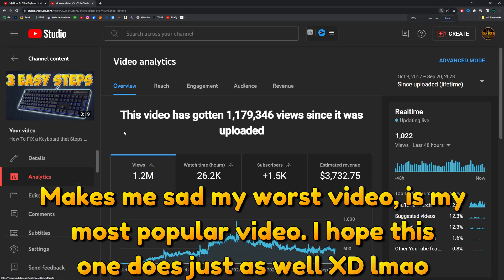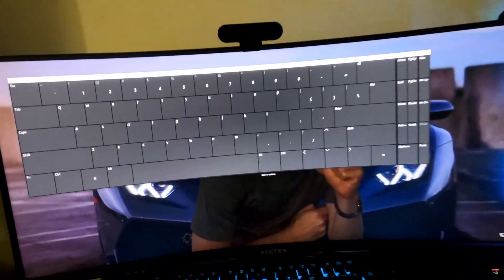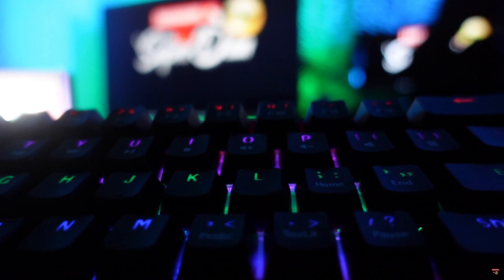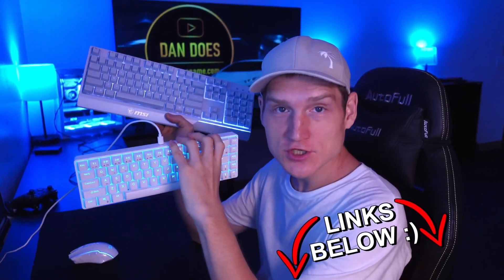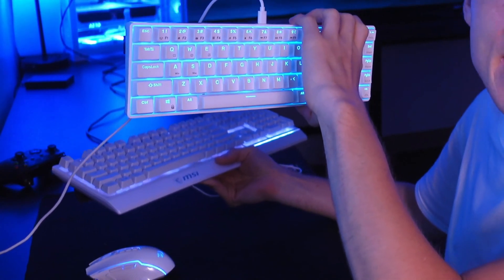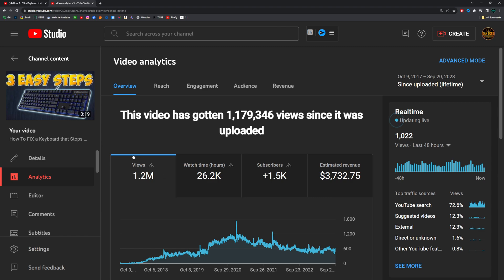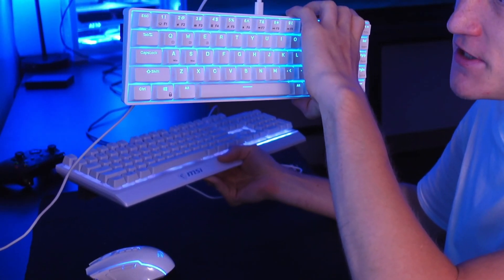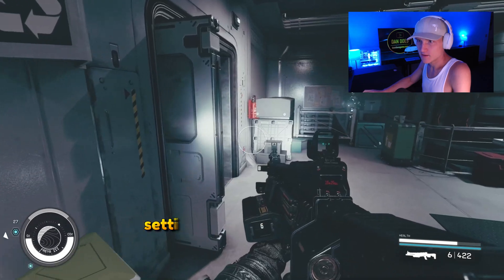How To FIX a Keyboard that Stops Working or Responding - WINDOWS 11 & 10 Keyboard FIX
How to Fix a Keyboard That Stops Working or Responding in Windows 11 and 10
My 2 Favorite Cheap Keyboards
✅ MSI Vigor Keyboard (only white)
✅ RK Royal Kludge Keyboard (also a black option)

My 2 Favorite More Expensive Keyboard that are actually worth it
✅ ASUS ROG Strix Scope II 96
✅ SteelSeries Apex 7 Mechanical Gaming Keyboard

If your keyboard stops working or responding in Windows 11 or 10, there are a few things you can try to fix it:

Check the physical connection. Make sure that your keyboard is properly plugged into your computer. If you are using a wireless keyboard, make sure that it is turned on and that the batteries are not dead.
Restart your computer. A simple restart can often fix minor software glitches that may be causing your keyboard to malfunction.
Run the keyboard troubleshooter. Windows includes a built-in troubleshooter that can help you diagnose and fix keyboard problems. To run the troubleshooter:
Go to Settings - System - Troubleshoot - Additional troubleshooters.
Click Keyboard and then click Run the troubleshooter.
Follow the instructions on the screen to troubleshoot the problem.
Update or reinstall your keyboard driver. An outdated or corrupted keyboard driver can cause your keyboard to stop working or responding. To update or reinstall your keyboard driver:
Go to Device Manager.
Expand the Keyboards category.
Right-click on your keyboard and select Update driver or Uninstall device.
If you selected Update driver, follow the instructions on the screen to update your driver.
If you selected Uninstall device, restart your computer and Windows will automatically reinstall the driver.
Try a different keyboard. If you have tried all of the above steps and your keyboard is still not working, try connecting a different keyboard to your computer. If the different keyboard works, then the problem is most likely with your original keyboard.
Contact the manufacturer of your keyboard. If you have tried all of the above steps and your keyboard is still not working, contact the manufacturer of your keyboard for further assistance.
How to Use the On-Screen Keyboard to Log In If Your Keyboard Is Not Working at All

If your keyboard is not working at all, you can use the on-screen keyboard to log in to your computer. To use the on-screen keyboard:

Click the Ease of Access button in the bottom right corner of the login screen.
Click On-screen keyboard.
Use the on-screen keyboard to enter your username and password.
Click Enter to log in.